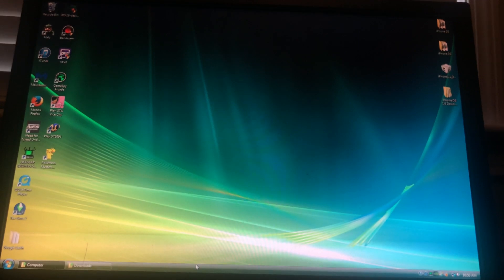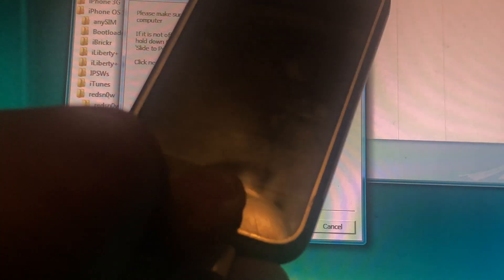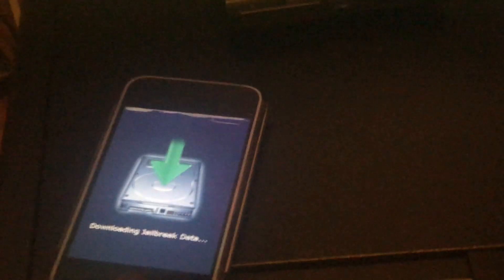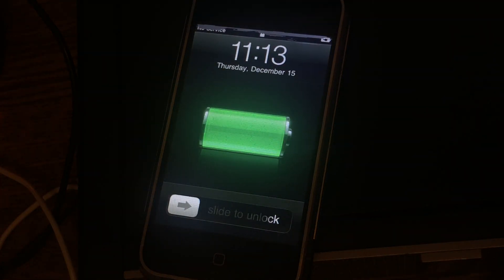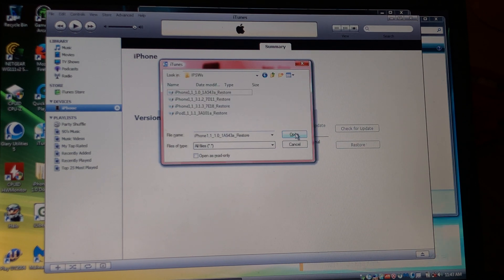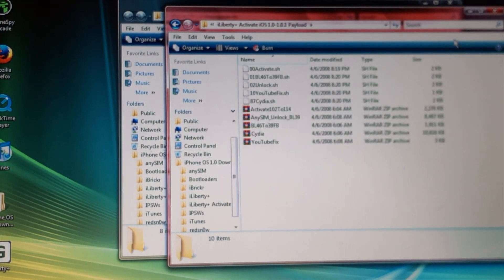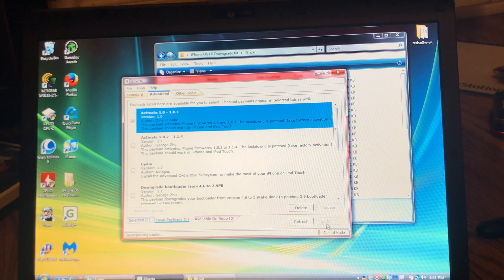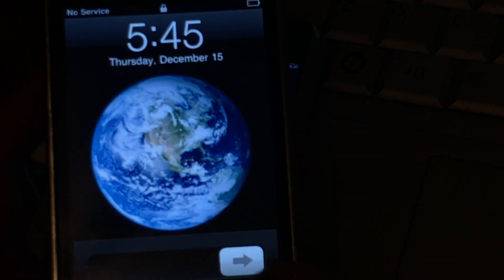iPhone 2G Downgrade iOS 1.0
This is a downgrade for iPhone 2G. Some items In the kit don’t work well so I added a few working ones. You need two different iTunes versions. One for Redsnow and the other one for downgrading. Make sure to follow this video step by step or it might not work. If anything goes wrong just restore it with iTunes 11.0.5 on the same computer. Windows Vista supports everything linked below. (Vista is recommended unless you would want to use more than one computer) The method is XP or vista only.

Update: instead of using iliberty+ use Ziphone since the iPhone doesn’t show up with liberty.
If you already activated it just do a DFU restore to iOS 1.0 again and run ZiPhone (Will make a video soon for this)